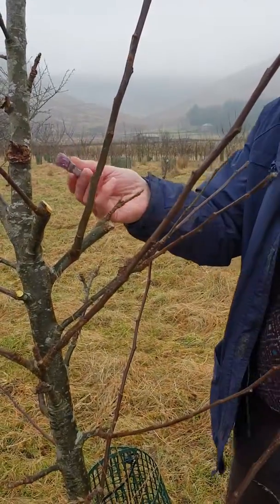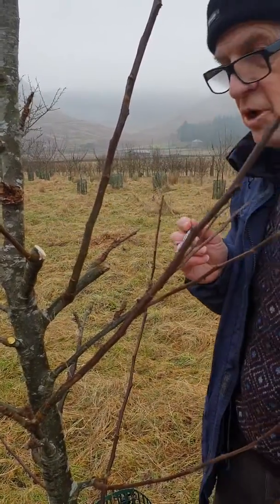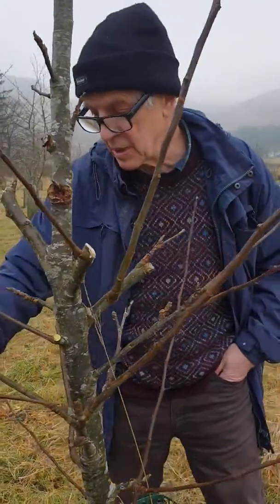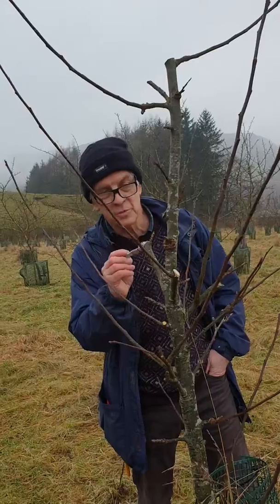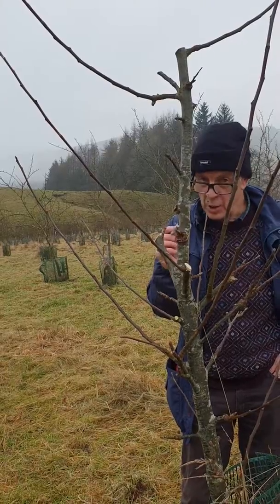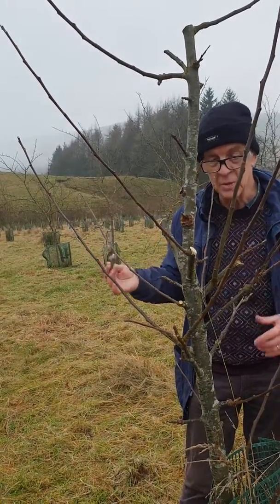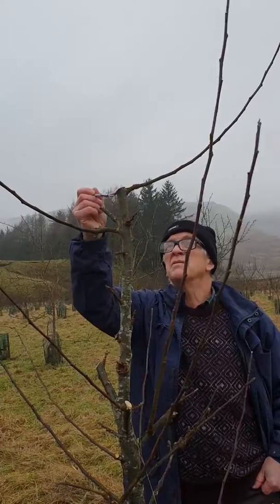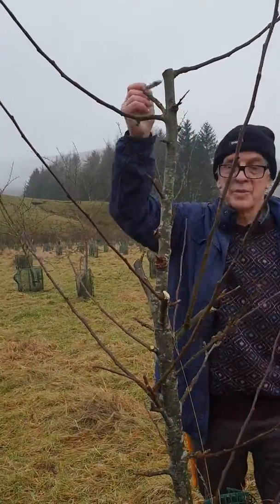Corehead Orchard Canker Treatment 2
Corehead Orchard Canker. 1of 5. Over 200 fruit trees were planted at Corehead and in 2014/15 they were browsed by hare. Subsequently many of the trees have developed canker. John Butterworth shows Corehead volunteers how to deal with the disease.